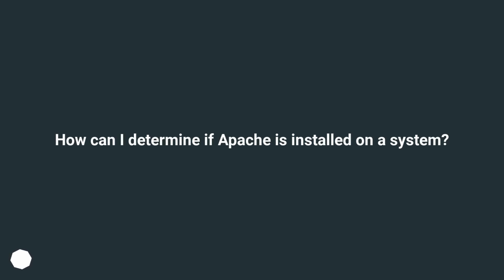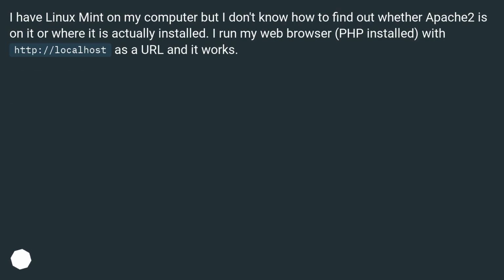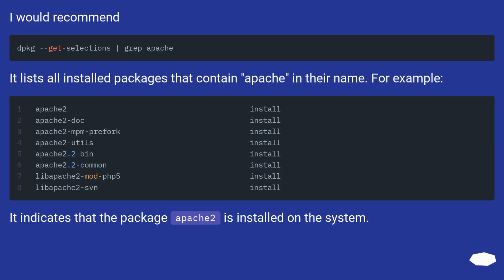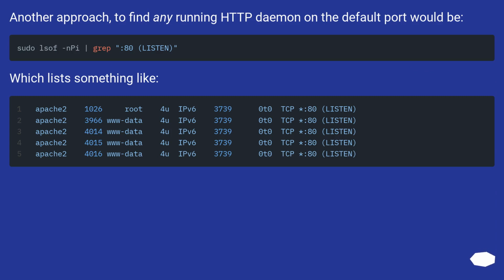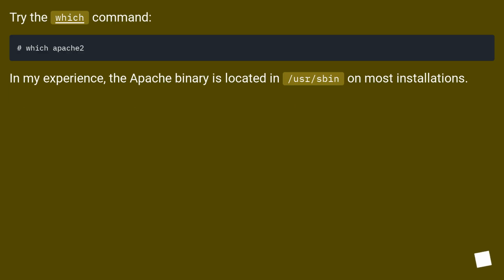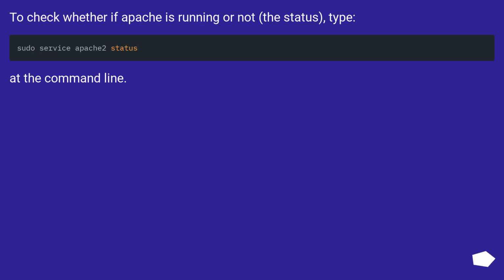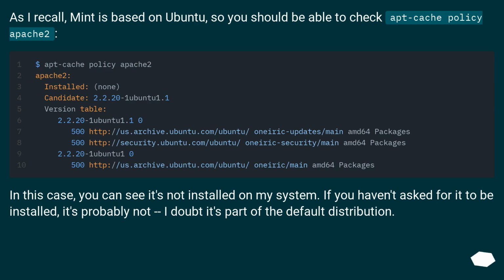How can I determine if Apache is installed on a system?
Chapters
00:00 Question
00:30 Accepted answer (Score 57)
01:27 Answer 2 (Score 15)
01:46 Answer 3 (Score 7)
02:04 Answer 4 (Score 3)
02:41 Thank you